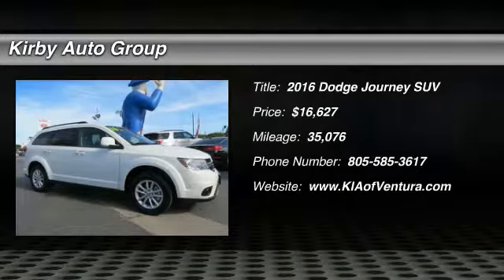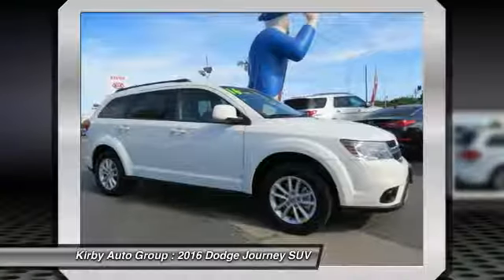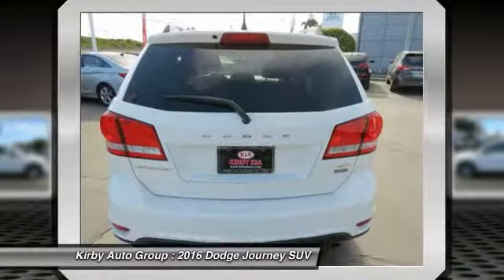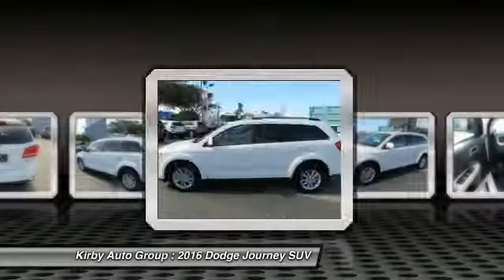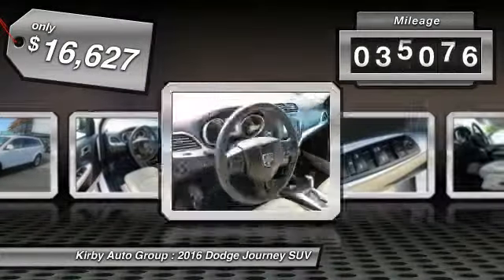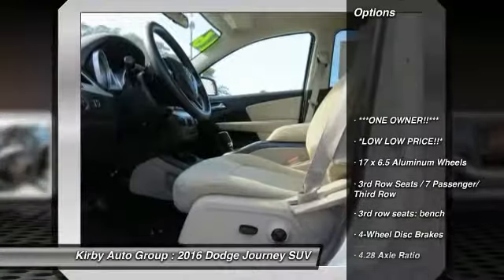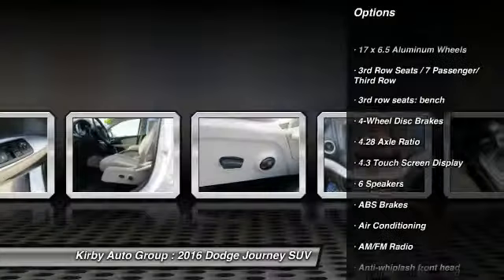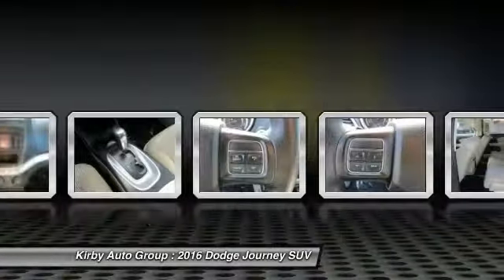2016 Dodge Journey Ventura CA R7307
2016 Dodge Journey SXT

Kirby Kia is proud to offer this 2016 Dodge Journey SXT. CARFAX One-Owner. Clean CARFAX. Non Smoker!, ***ONE OWNER!!***, 3rd Row Seats / 7 Passenger/ Third Row, Low Miles, LUXURIOUS!!, Like New!, *LOW LOW PRICE!!*, 4D Sport Utility, 3.6L V6 24V VVT, 6-Speed Automatic, FWD, Pearl White Tri-Coat, 3rd row seats: bench, 4.3 Touch Screen Display, 6 Speakers, Air Conditioning, AM/FM radio, Audio Jack Input for Mobile Devices, CD player, Compass, Driver door bin, Front Bucket Seats, Front Center Armrest, Front dual zone A/C, Premium Cloth Low-Back Bucket Seats, Rear air conditioning, Rear window defroster, Reclining 3rd row seat, Remote USB Port, Split folding rear seat.brbrFamily owned & operated for over 50 years! , Excellent selection of New and Used Vehicles, Financing Options, serving Ventura, Oxnard, Camarillo, Santa Barbara, Thousand Oaks, Santa Paula, and the greater LA area. Come see us at Kirby Kia Today!